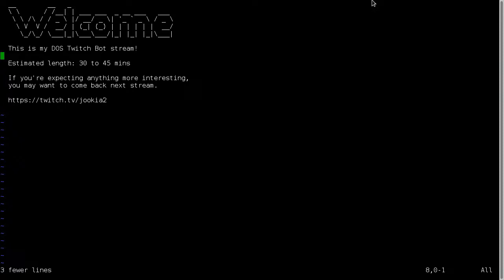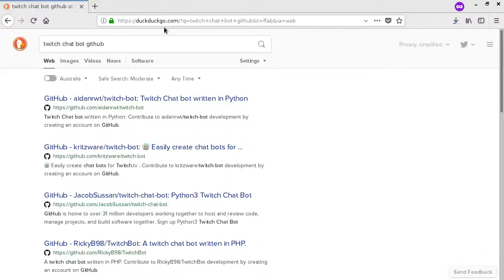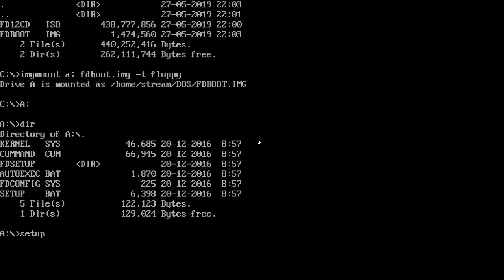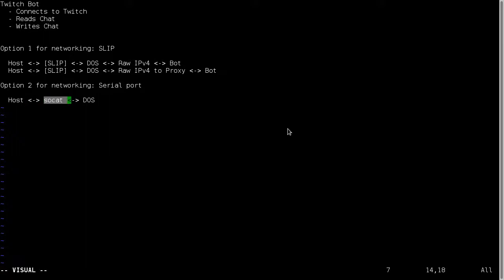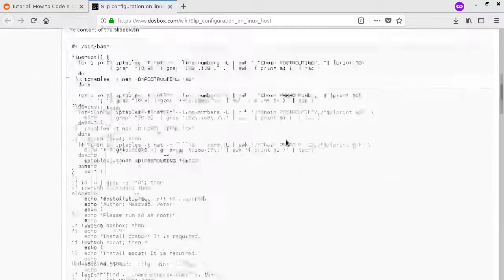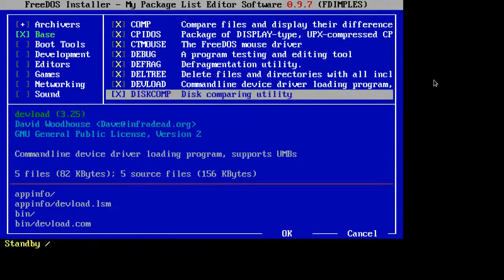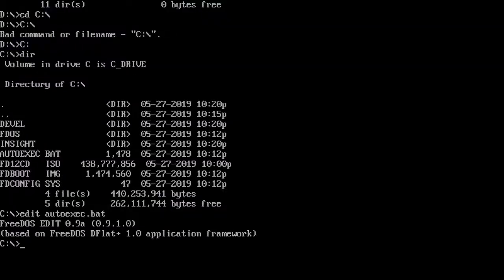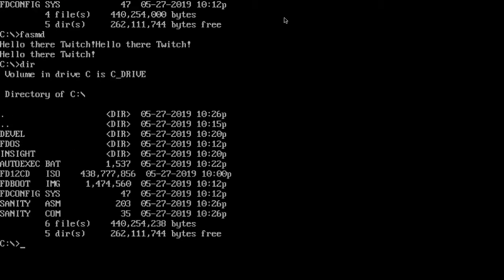Programming a DOS Twitch Bot: Part 1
In this video I set up FreeDOS in DOSBox, discuss networking options for the bot and then write a Hello world program.

00:00 - Introduction
02:00 - FreeDOS download
02:52 - Twitch bot planning
06:00 - FreeDOS install
10:08 - Networking discussion
14:30 - Trying to set up SLIP
18:50 - FreeDOS post-install
26:00 - Researching SLIP
27:00 - FreeDOS post-install again
28:45 - Writing a Hello world program
32:05 - Outro

This video is intended to be family friendly.